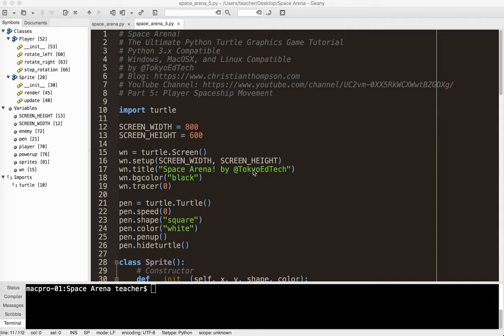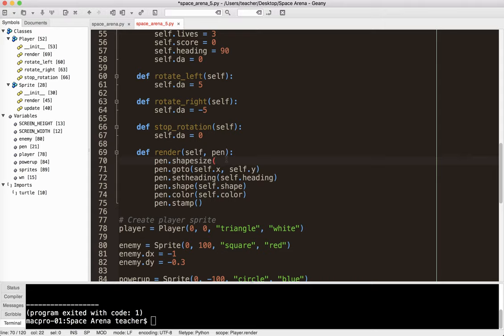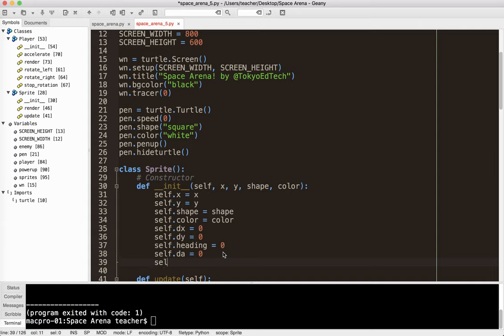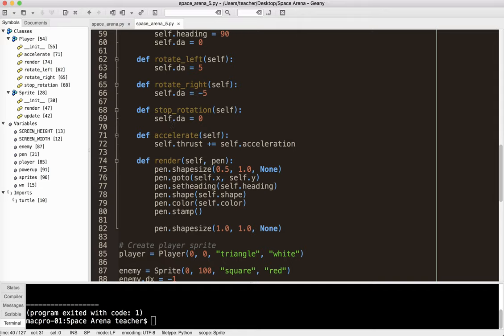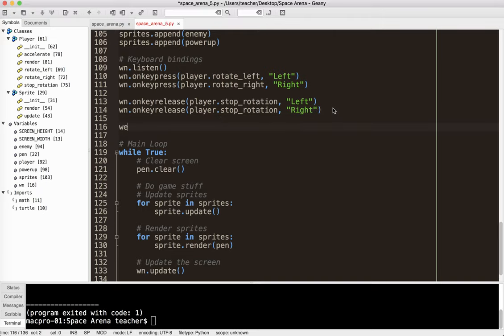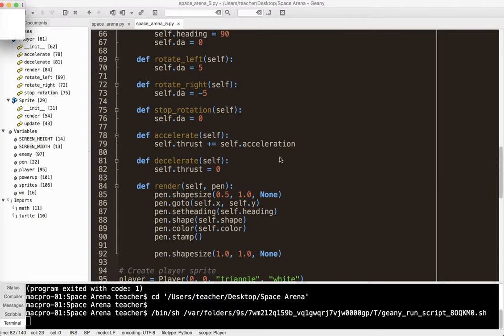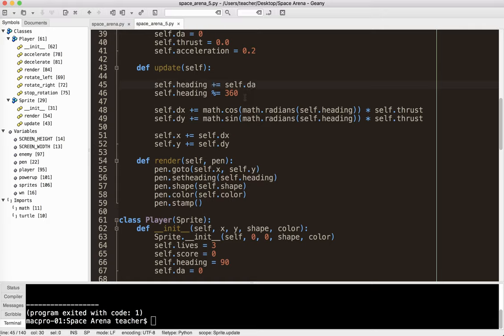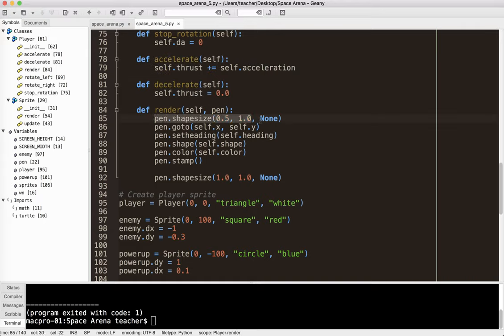Ultimate Python Turtle Graphics Tutorial: Space Arena 5 (Player Spaceship Movement)